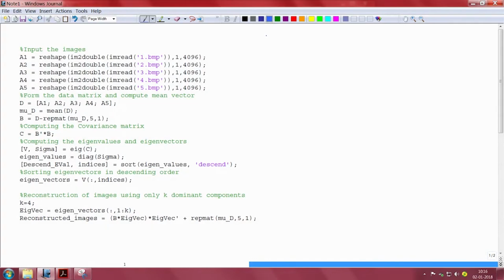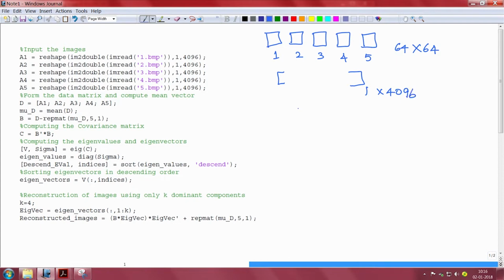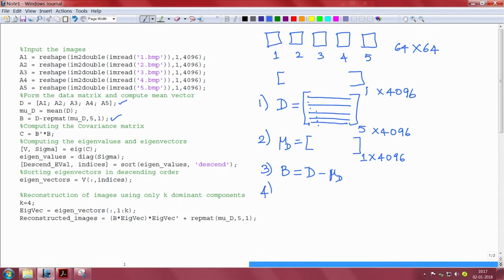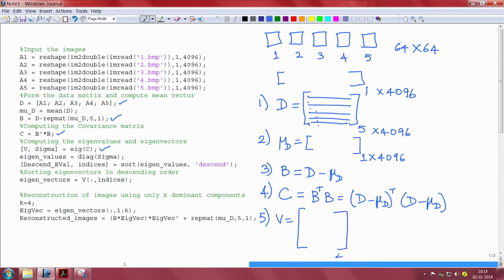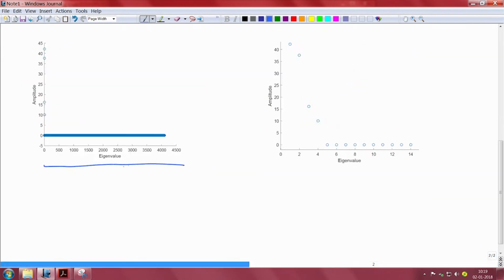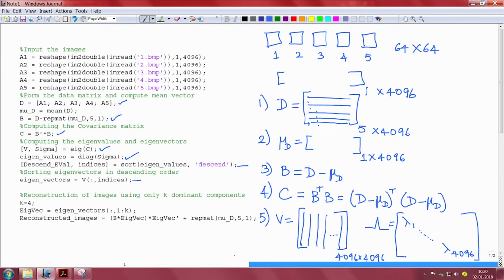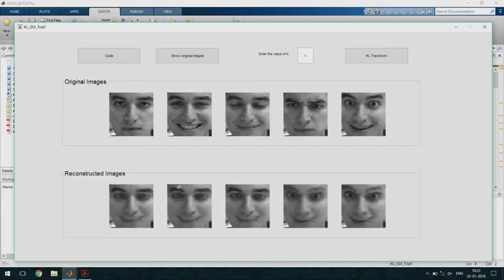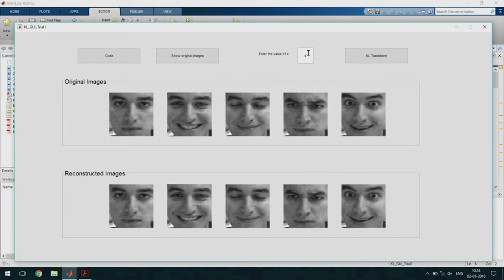Demo on KL Transform